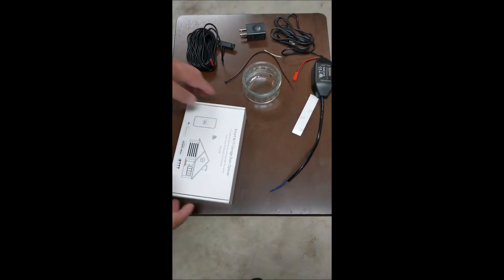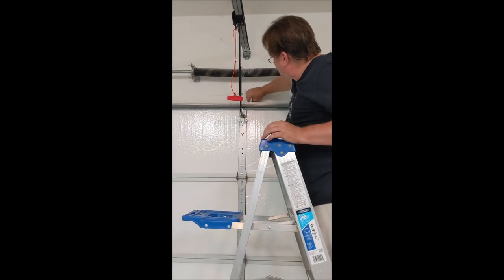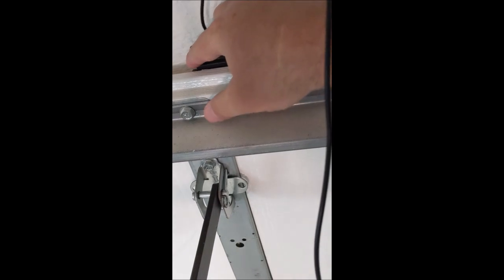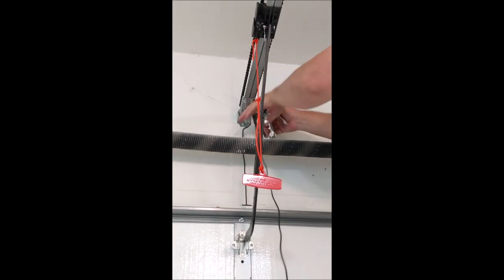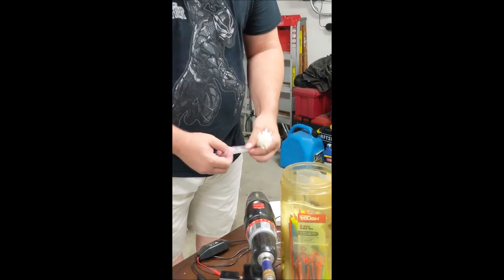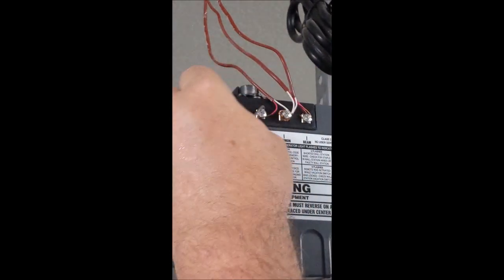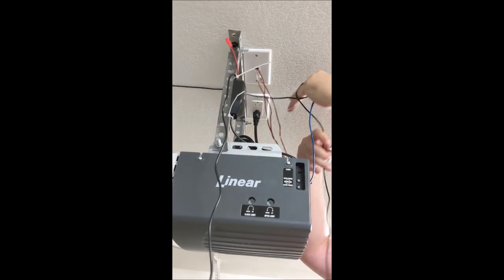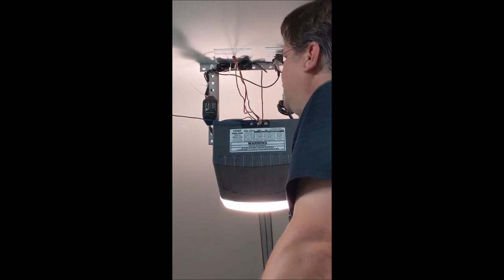Meross MSG100 Smart Garage door DIY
Installing the Meross MSG100 Smart Garage Door Opener